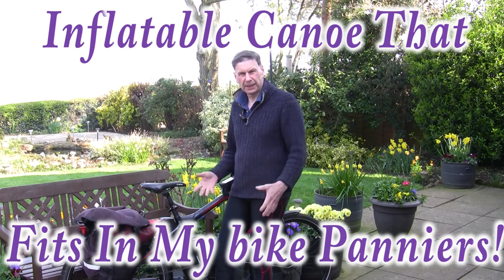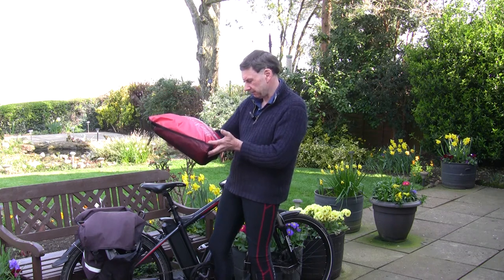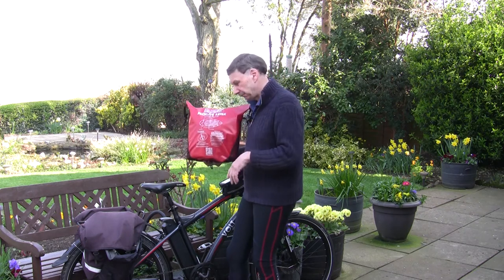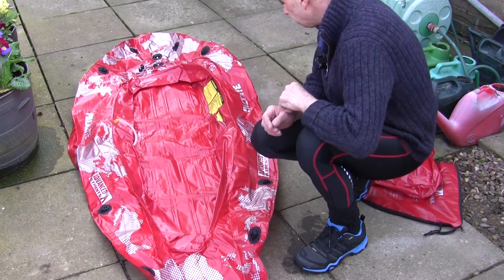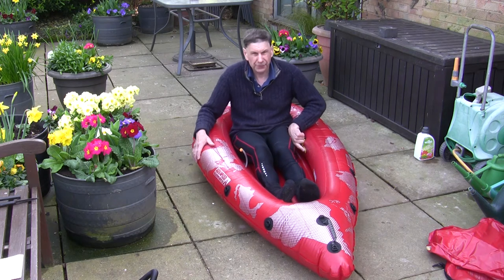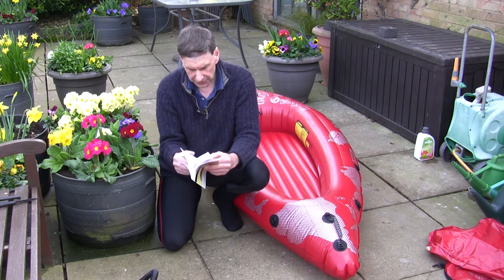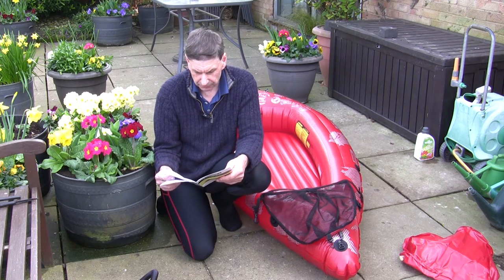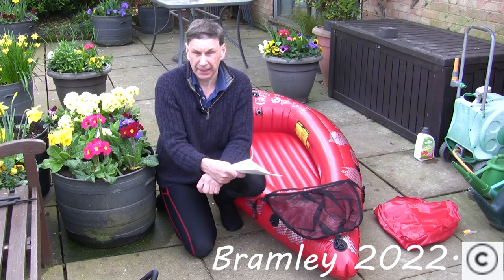Inflatable Canoe That Fits In My e-bike Panniers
Inflatable canoe that fits in my bike panniers. I had been looking for a small packed size inflatable kayak that would fit in my Volt e-bike panniers. Was there such a thing out there even? Well after much searching? I came across this Advanced Elements Packlite Inflatable Kayak. That fits into this very small bag and amazingly weights, just a mere 1.8kg! There again, I have brought this myself to give it a fair trial with the price of fuel the way it is and trying to be as green living as you can be to a point. I don't own a car these days. I was looking for a Kayak that I could take with me to some new interesting paddling slower water. I have to say one thing I feel this does look in the video as if this kayak is made of a cheap PVC material, But in reality, it does feel very strong. It is PVC free and made of a strong polyester type fabric. It feels a bit like some of the martial used to make inflatable lifejackets and feels quite robust and strong. But time will tell how it holds up. It's quite impressive that it folds and packs down to this very small size. I shall be doing an on the water, video review which will be coming, But first impressions on dryland are pretty good. One of the main stockists of this and other Advanced Elements inflatable Kayaks and who I have to say was so very helpful and offer a very friendly service.